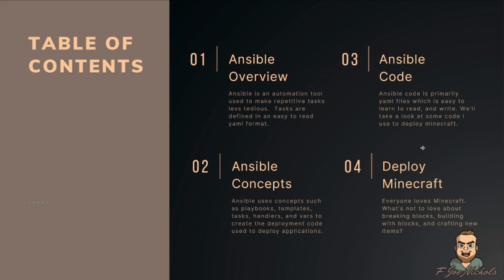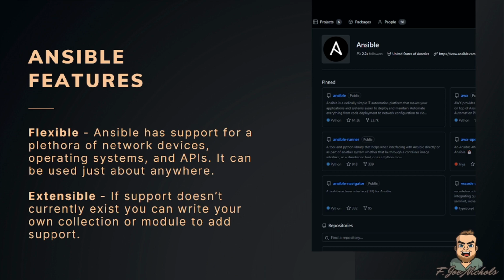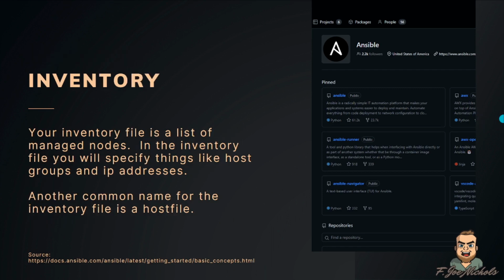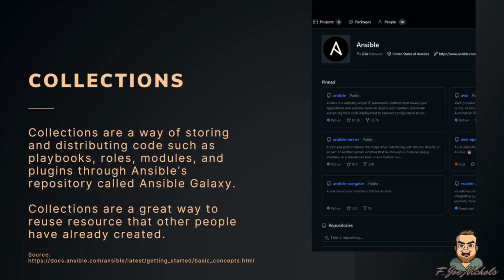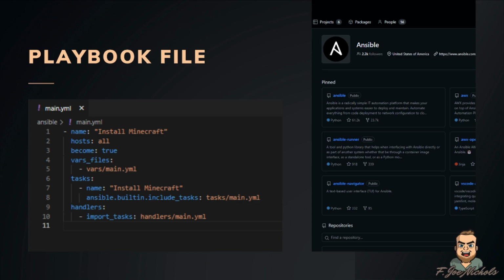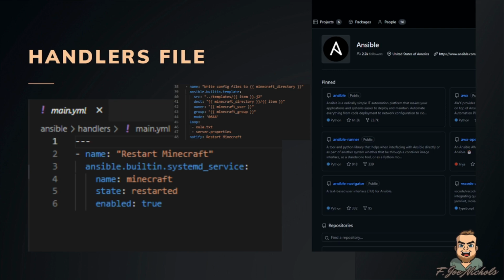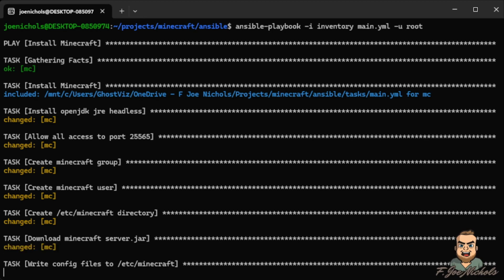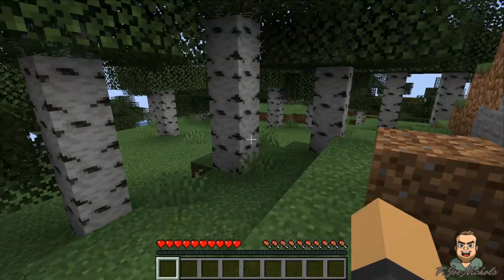Minecraft server deployment with ansible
In this video we will explore using ansible to deploy a Minecraft Server.